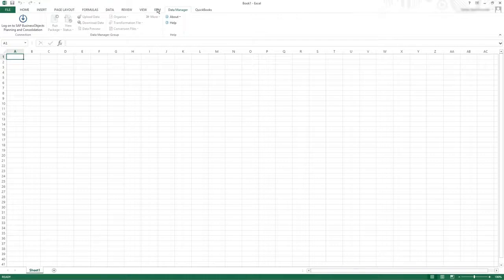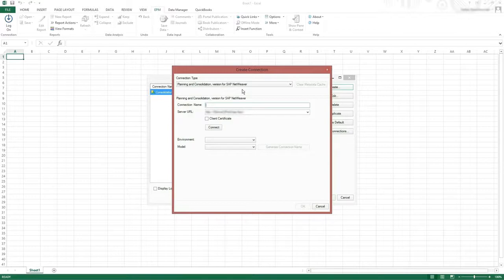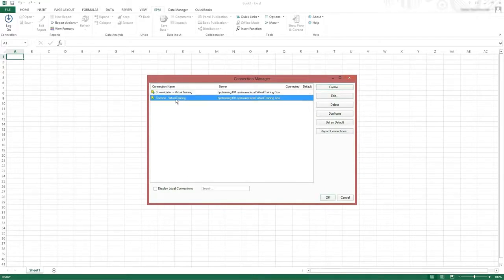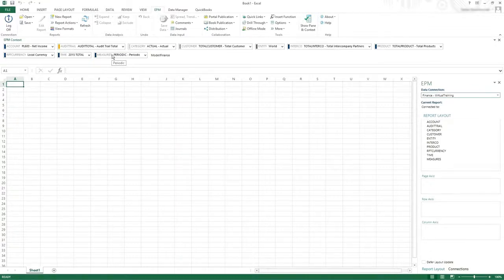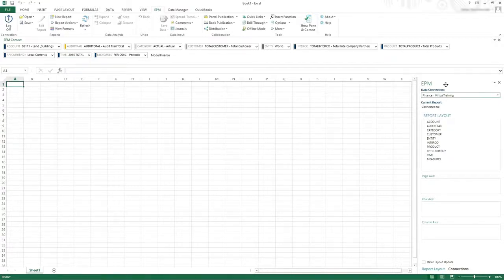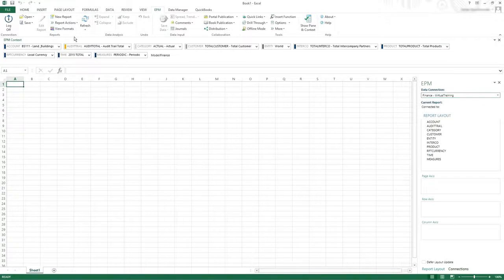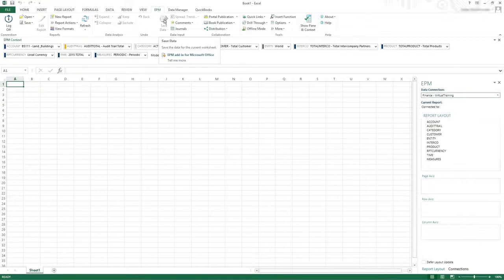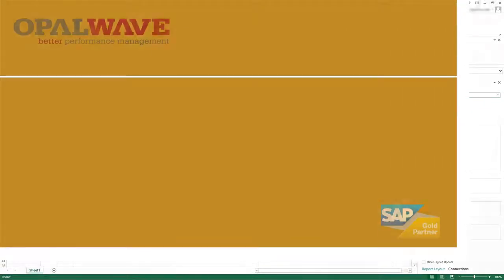03 Opal Wave SAP BPC EPM Addin Login and Navigation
Learn about the SAP BPC EPM Addin in this tutorial that introduces the basics with logging in and navigation.